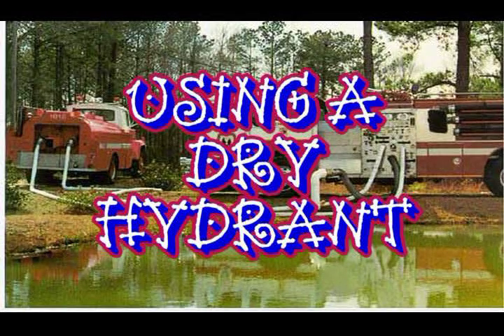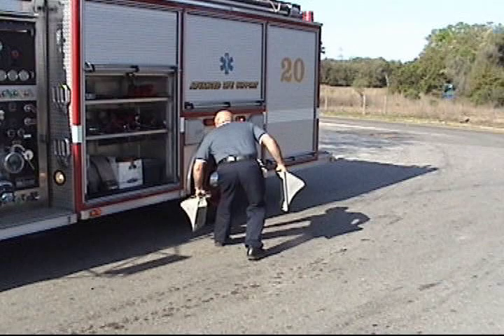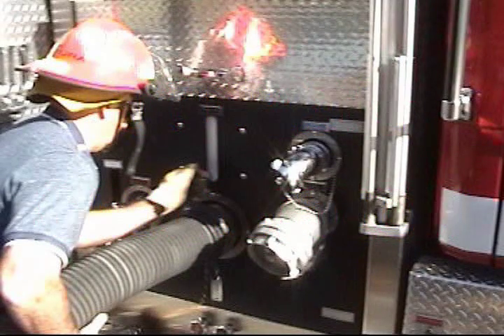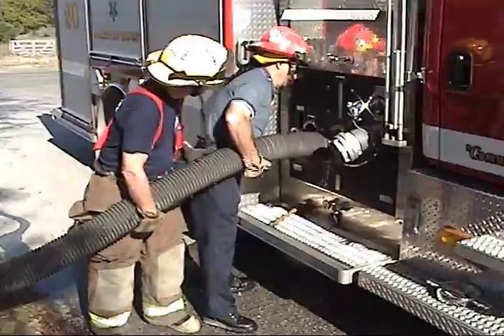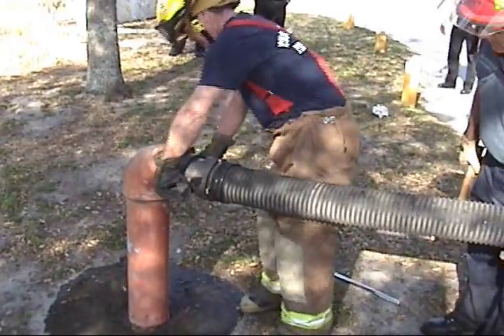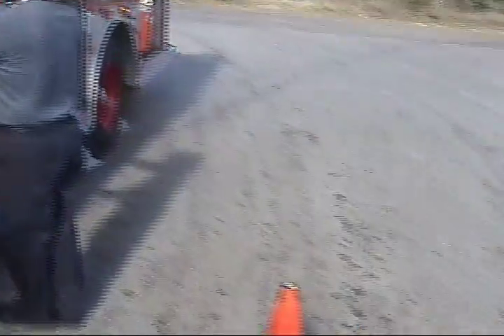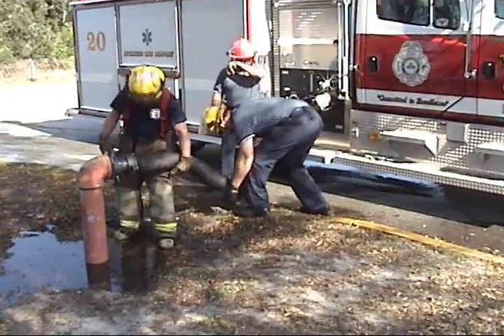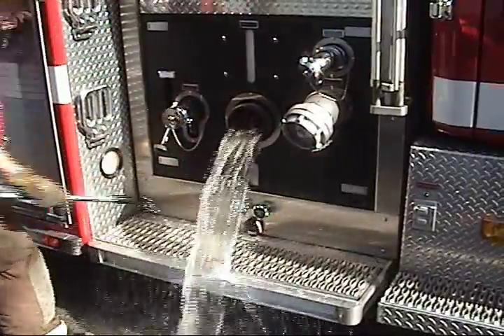Using a Dry Hydrant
Simple setup steps to achieve a dry hydrant connection and flow water. Watch my video on how a dry hydrant is constructed @